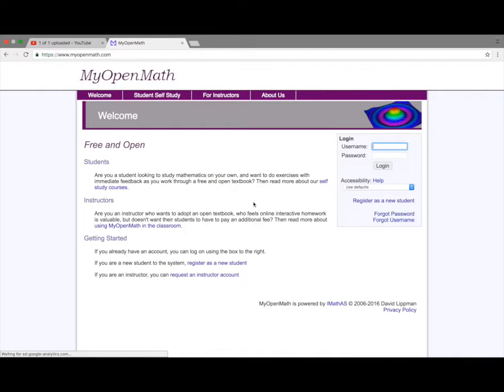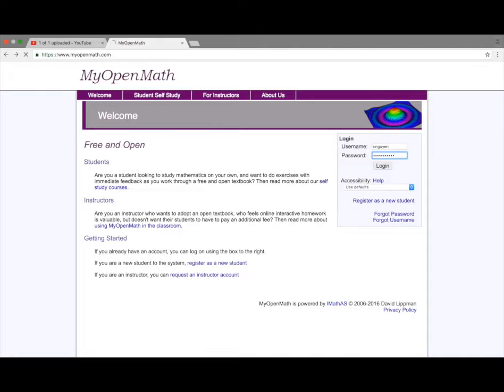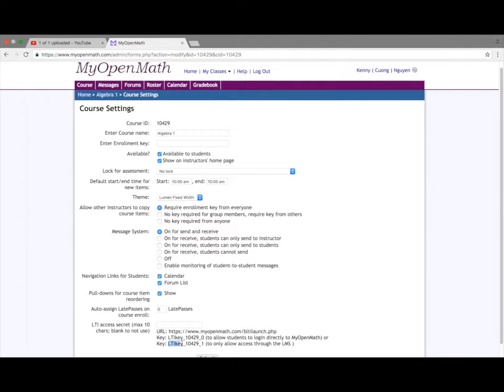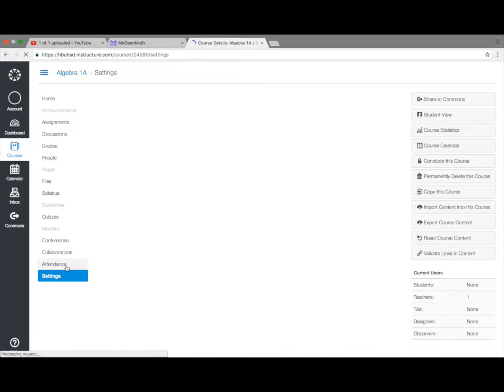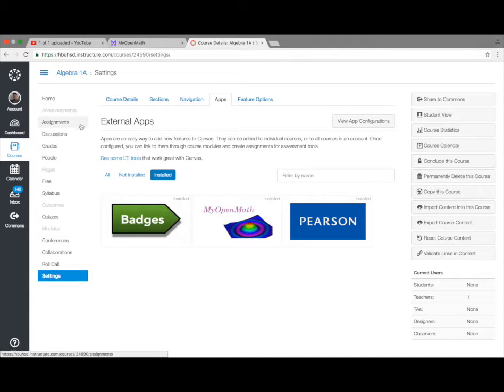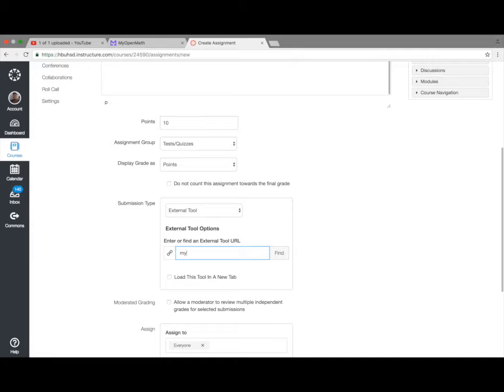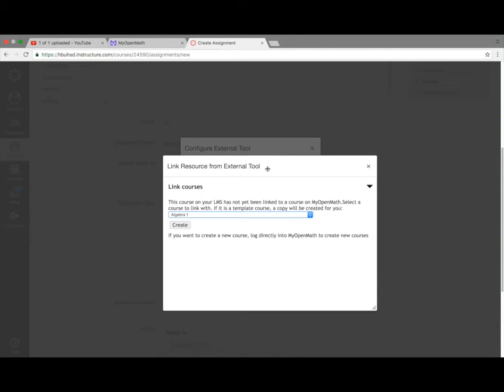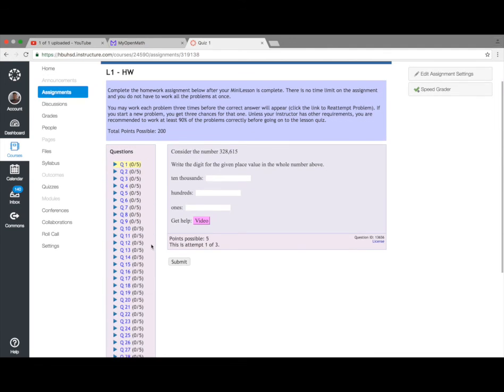How to link MyOpenMath with Canvas using LTI KEY